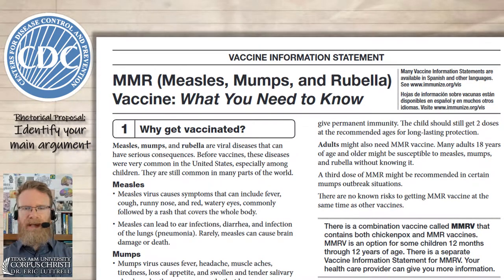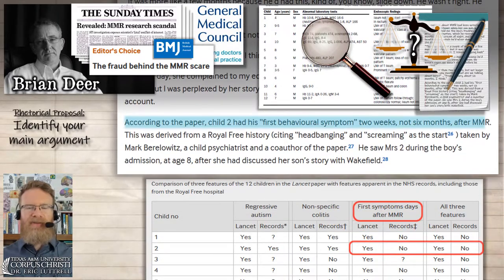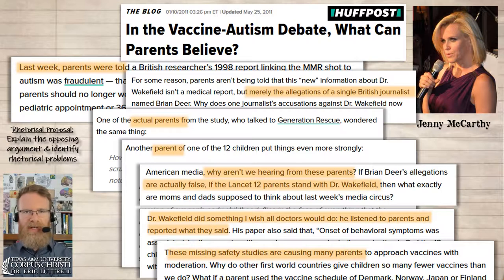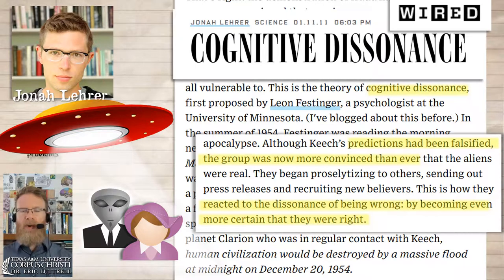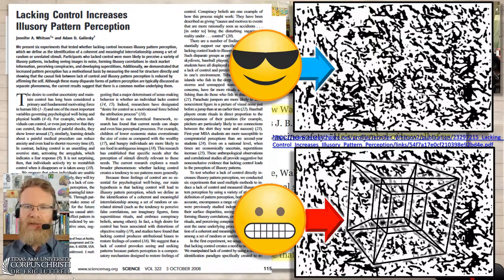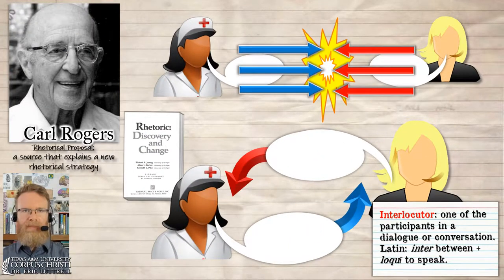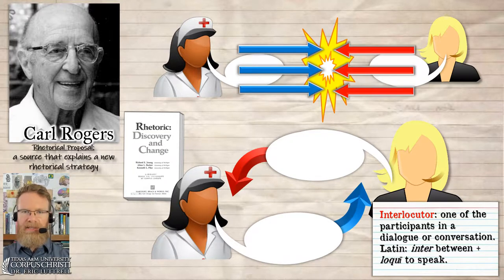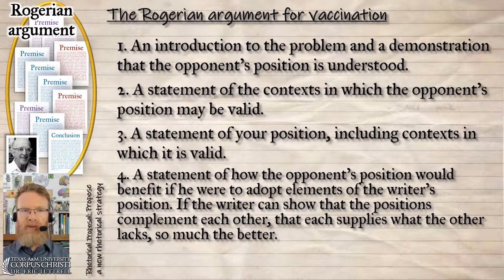A Rogerian argument for vaccination: a rhetorical proposal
This video is an example of a rhetorical proposal, a strategy for producing rhetoric for a particular argument. It continues a case study addressed previously in the class: the public discourse surrounding the MMR vaccine. It maps out how to apply the "Rogerian" style of argumentation to the data and warrants that lead to the conclusion that MMR is an essential protection against preventable disease.